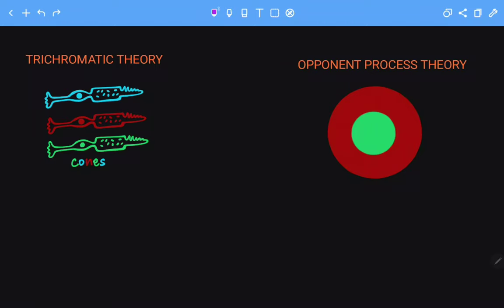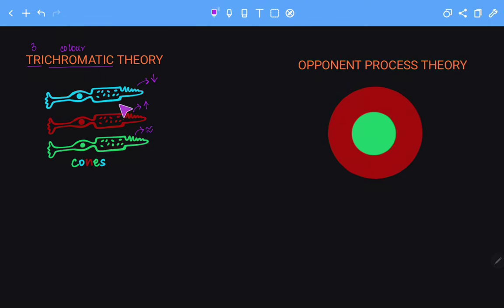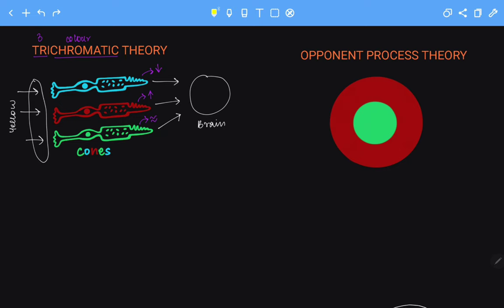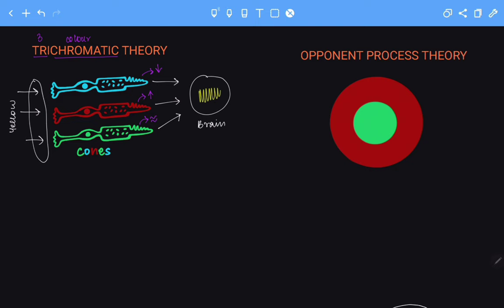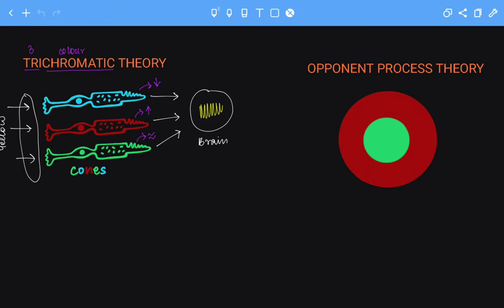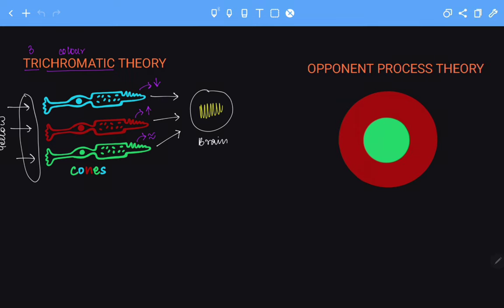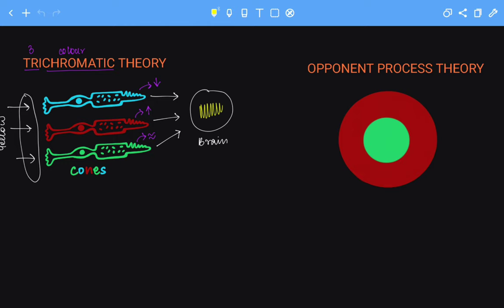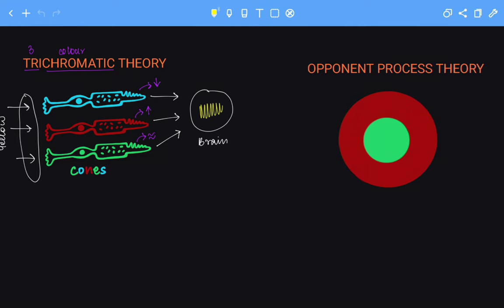Trichromatic and Opponent Process Theory - The EASY Explanation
This video will solve all your queries regarding the trichromatic theory and Opponent process Theory. After watching this video you will not have ant Open Questions regarding this Topic